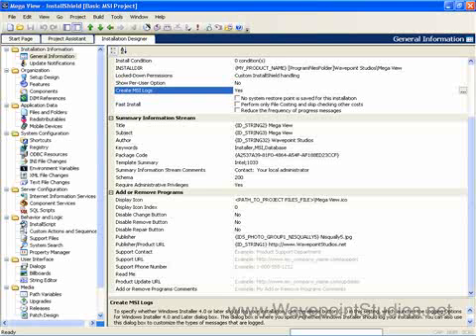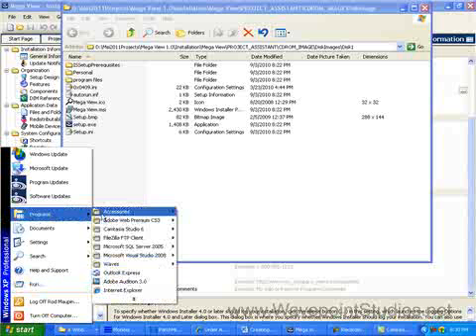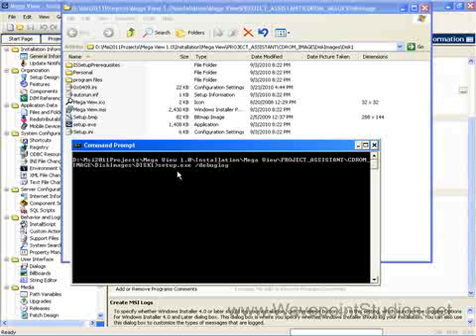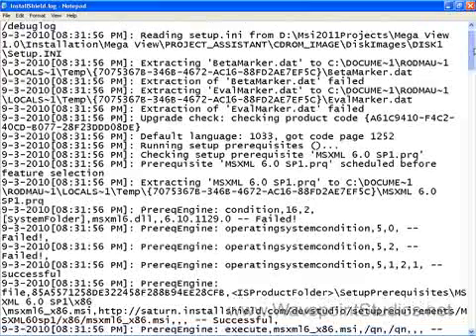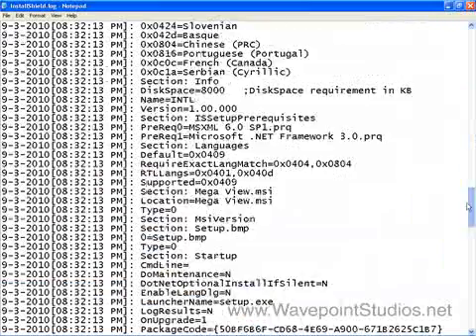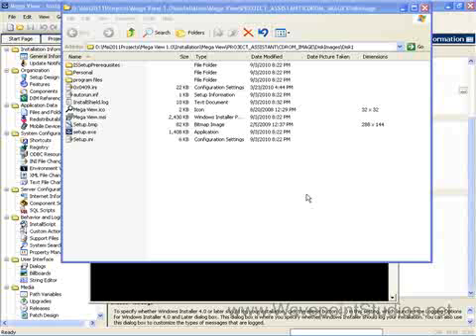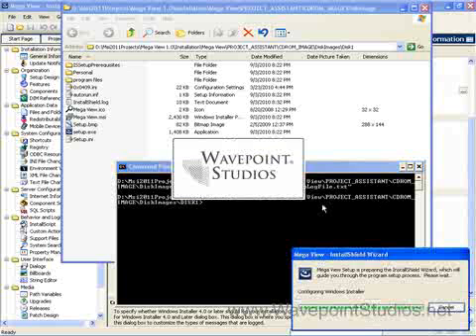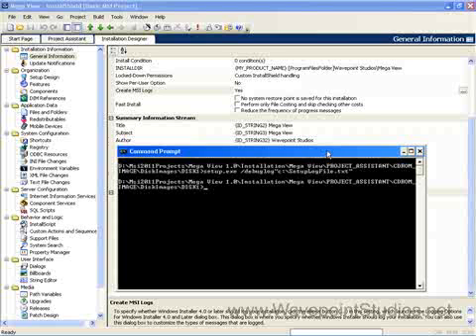MSI - Create Bootstrapper Logs - InstallShield 2011